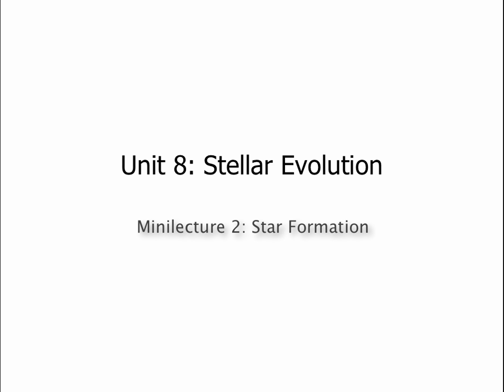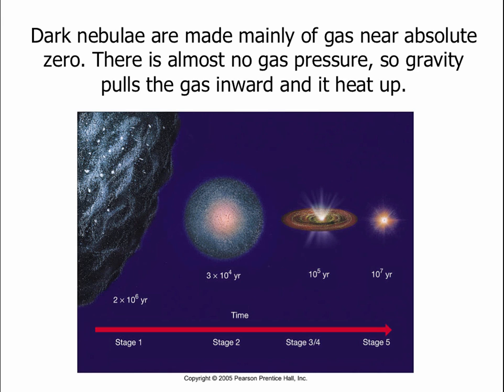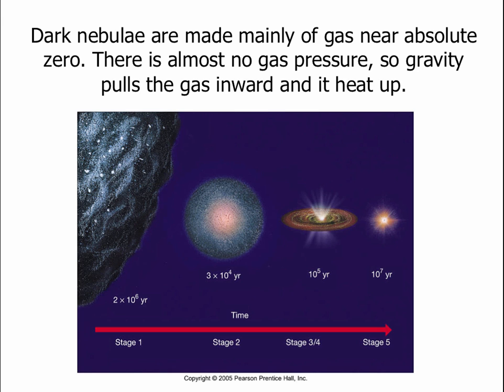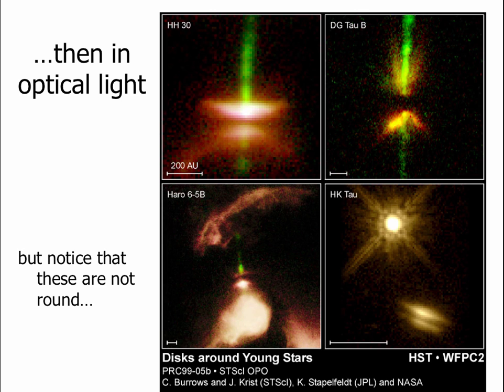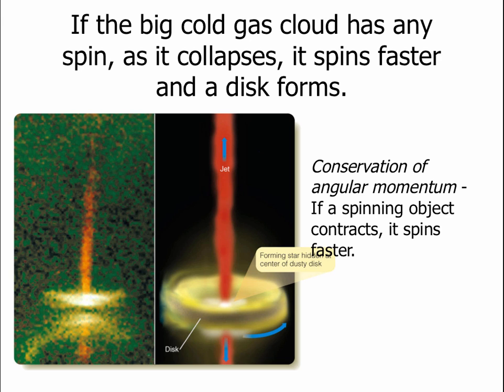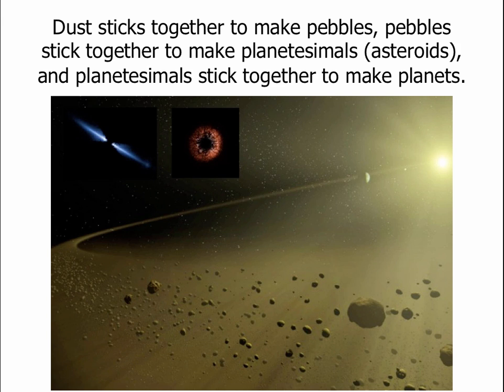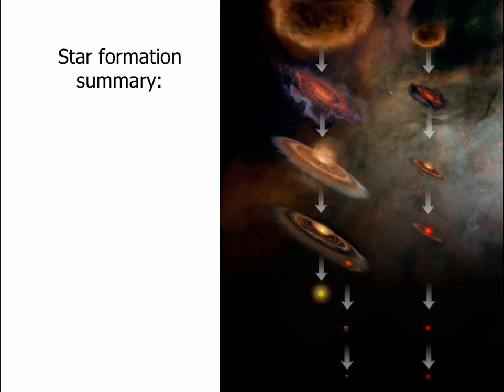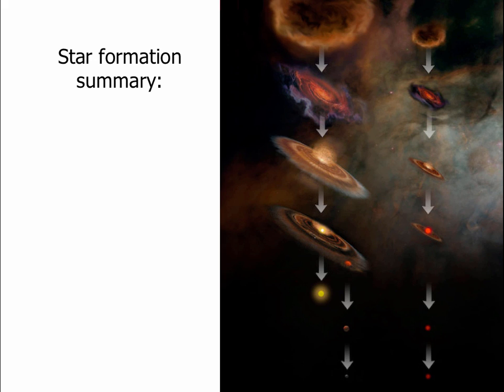Unit 8 Minilecture 2: Star Formation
This minilecture discusses how a cloud of gas from the interstellar medium collapses to form a sun-like star and any attendant planets.

Table of Contents:

00:22 - Star formation outline
00:58 - The collapse of dark nebulae
01:51 - The collapsing cloud heats
03:31 - Formation of a disk
05:41 - Protostars
06:29 - A star is born
07:04 - Protoplanetary Disks
08:12 - Growth of planets
09:45 - Summary of star formation